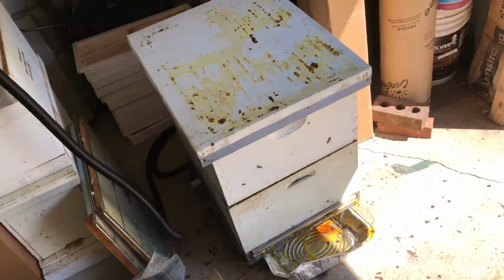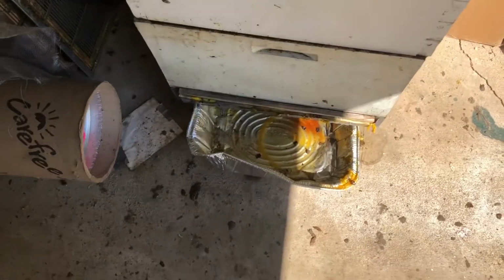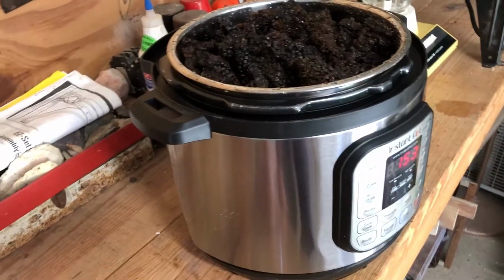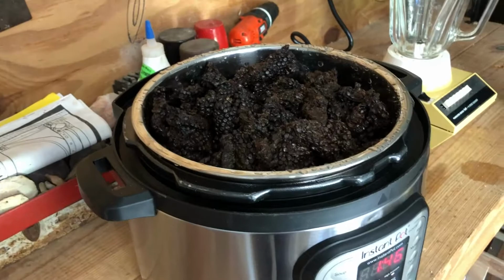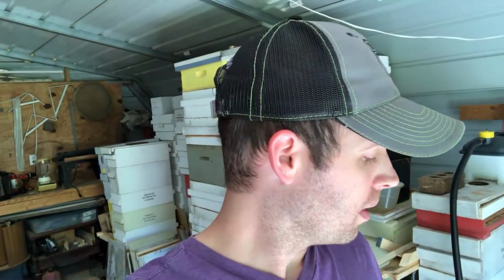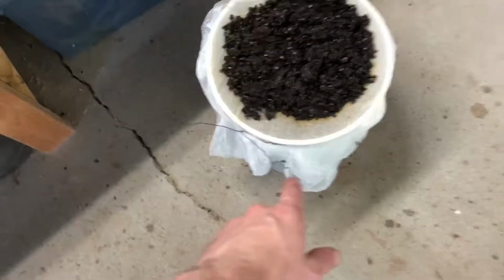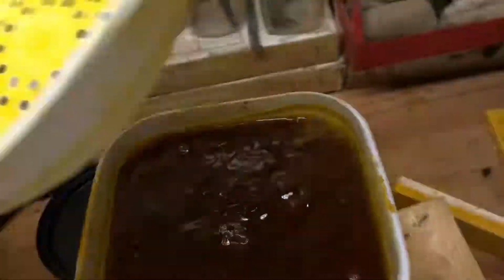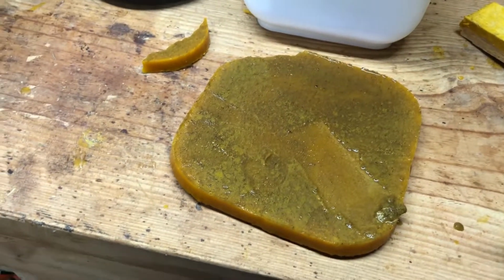How To Render Beeswax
Here's a quick overview of how we render small batches of beeswax. We don't like to let old comb sit around (wax moths are bad news) so we render it down after it gets to be a few years old. Here's how that process goes.

This can be scaled up to a larger production (think burlap sack in a 55 gal drum).